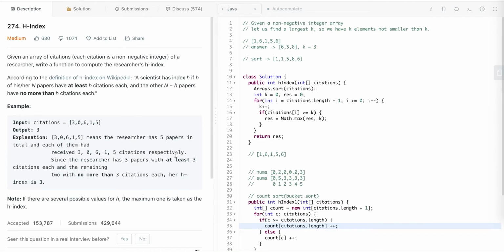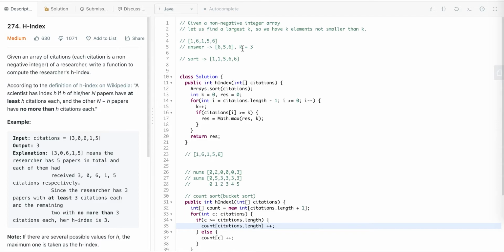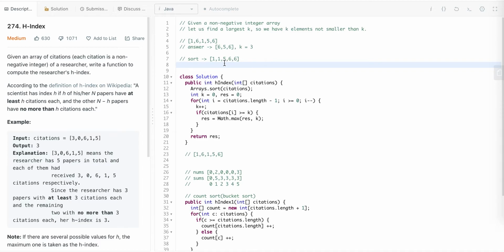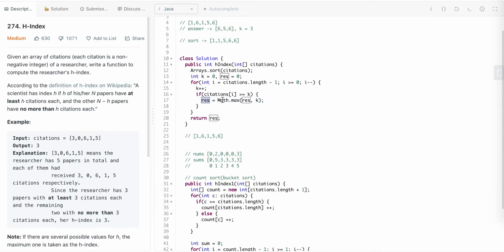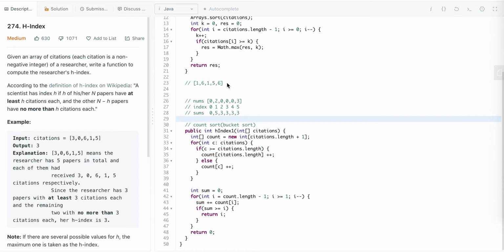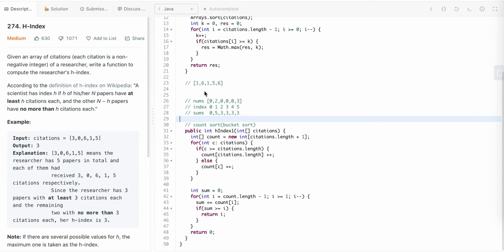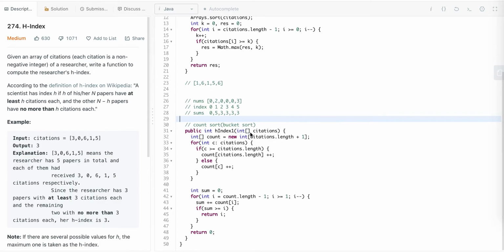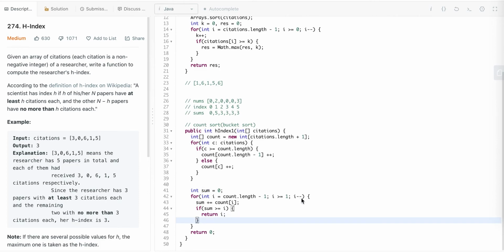274. H-Index [Two Solutions]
I think at first glance this problem is not that easy to understand. After we understand the problem, the coding part is trivial.